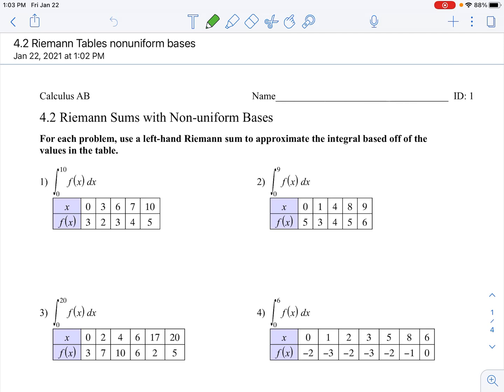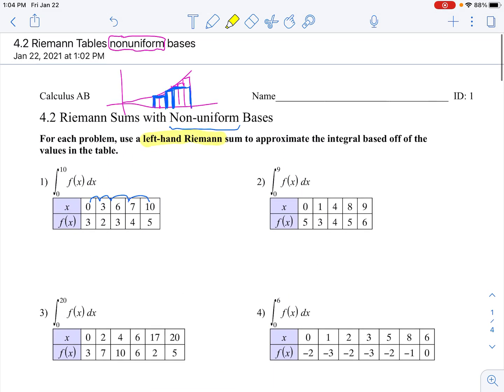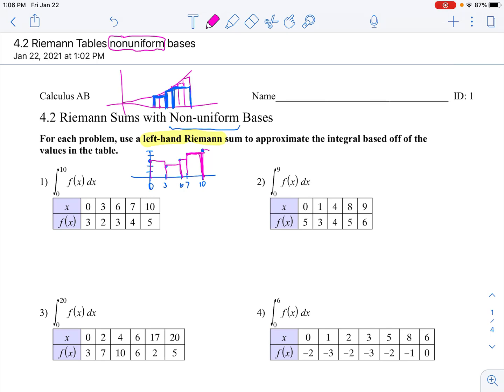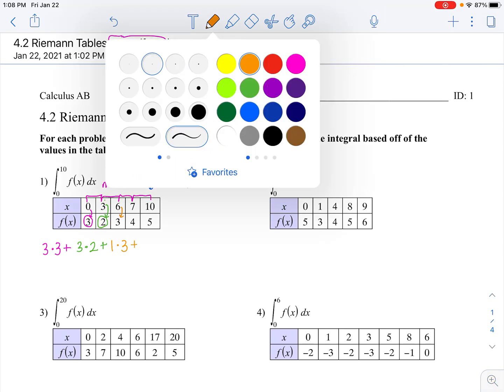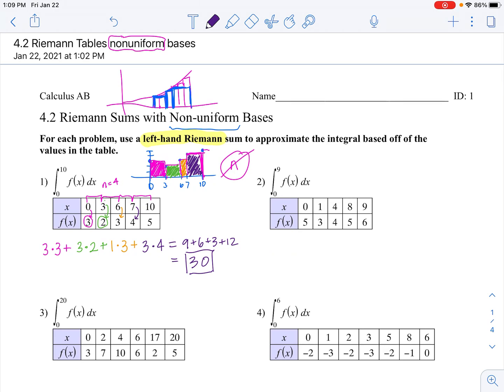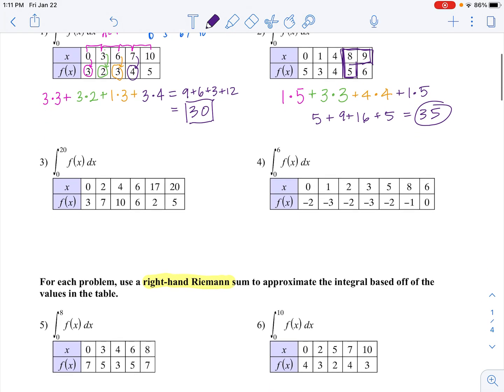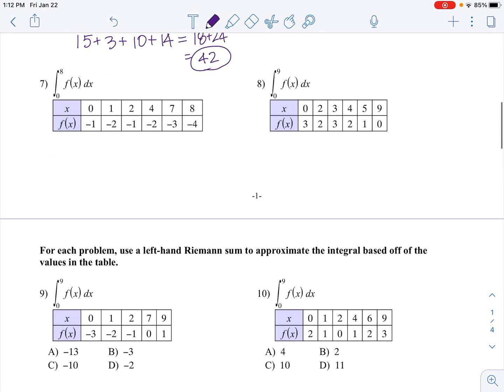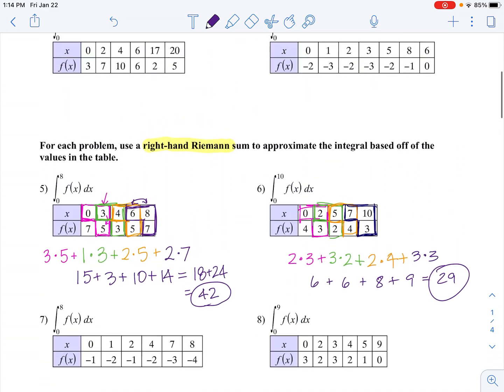4.2 Riemann Sums of Non-uniform Width-Tables